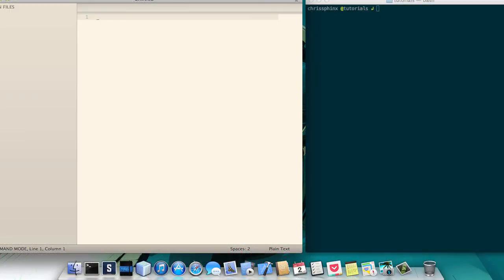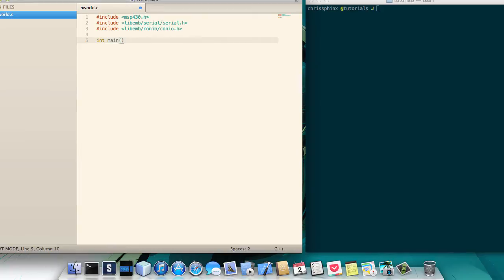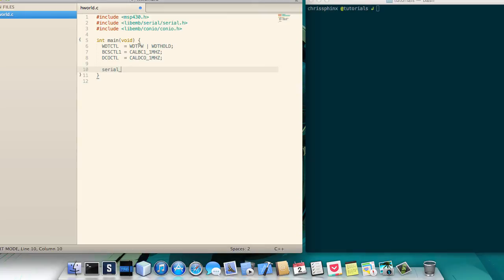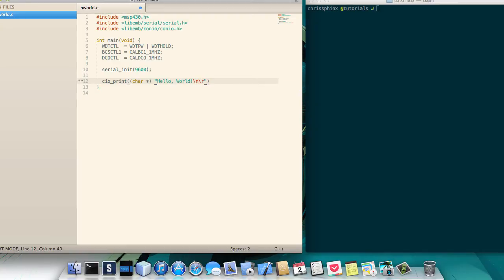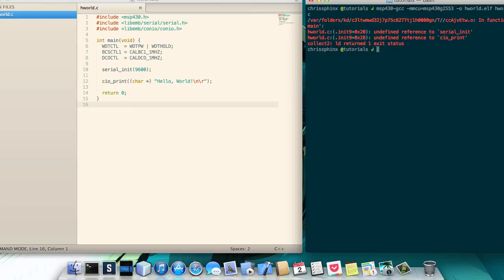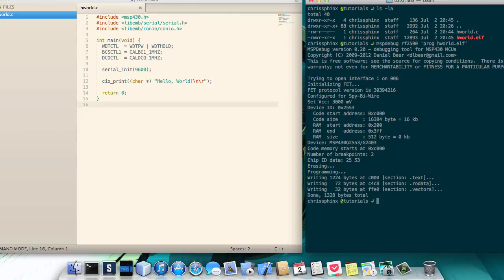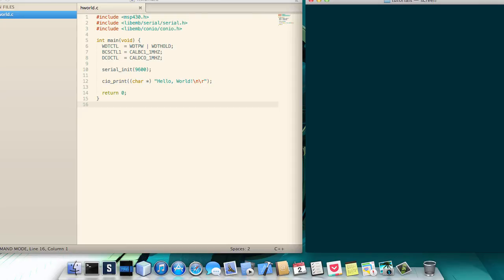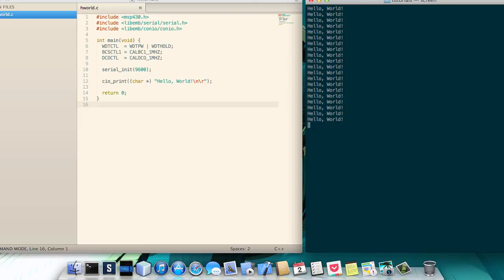Serial Connection Tutorial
Tutorial demonstrating the proper wiring of a serial cable on the TI Launchpad to communicate over USB to a computer.